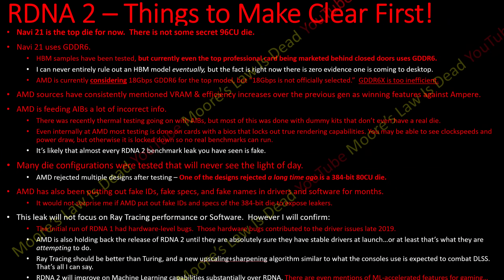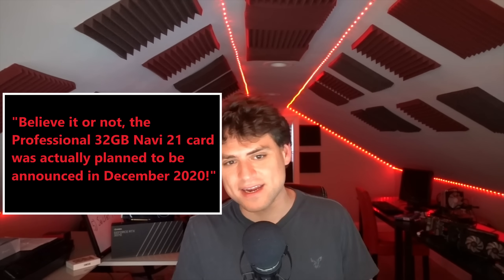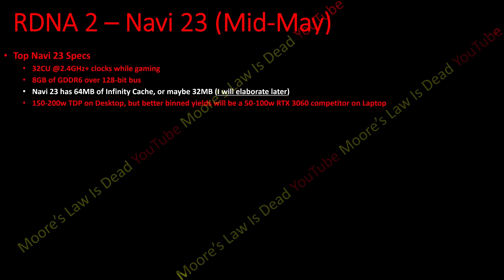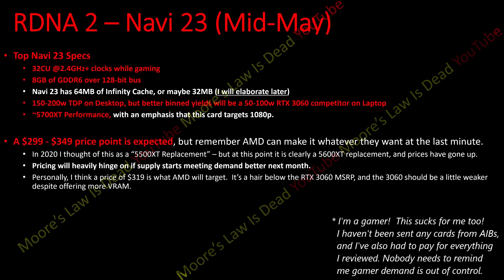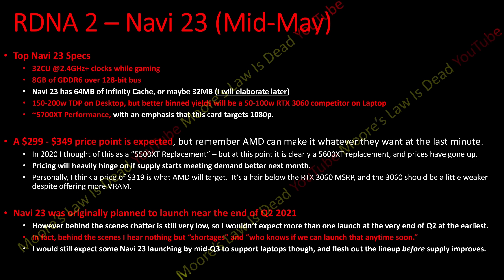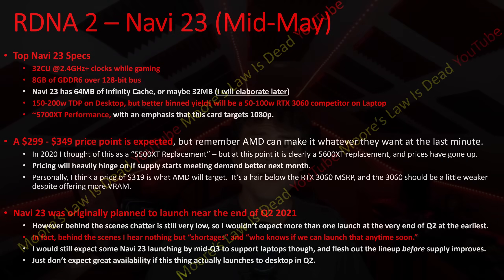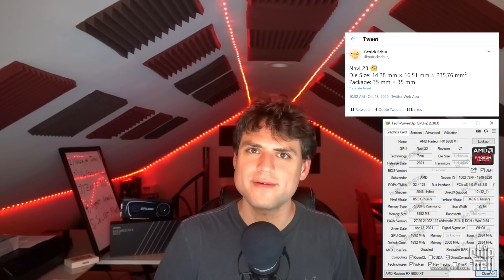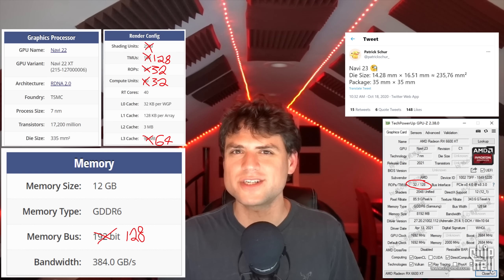AMD RX 6600 XT Leak: Decoding Budget Navi 23 & Navi 24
Let’s break down what can be confirmed for the RADEON 6600XT, 6600, 6500XT, and 6500 AMD Graphics cards based on my discussions with sources.

0:00 So far it seems most Navi 23 details from 2020 are still correct…
2:40 RX 6600 XT Performance, Launch, and Price Leak
7:04 Does Navi 23 have 32MB or 64MB of Infinity Cache?
12:26 What about Navi 24?

2021 Video Intro by Tom & abstractrealism on the MLID Discord